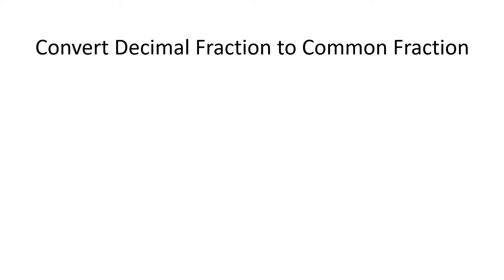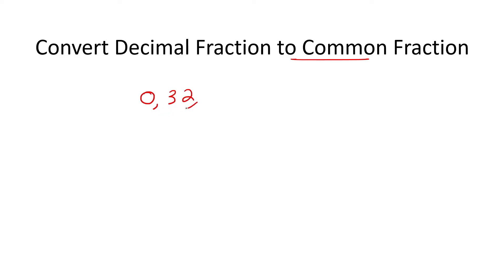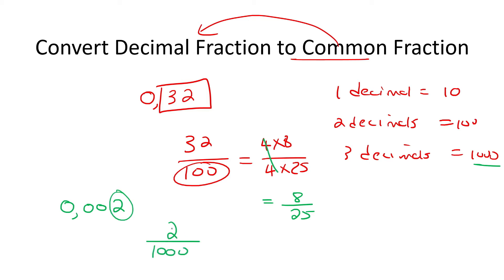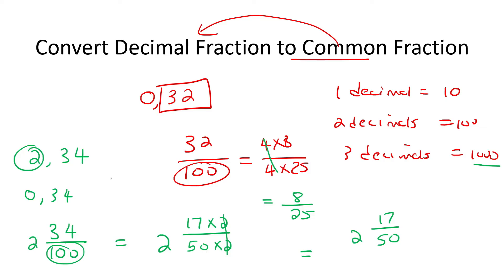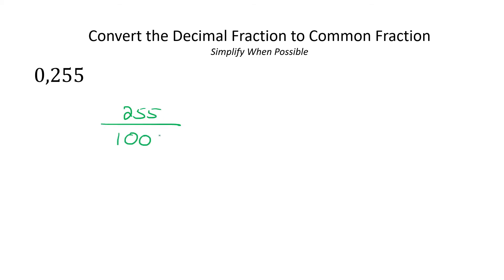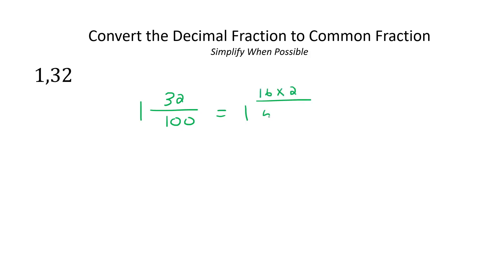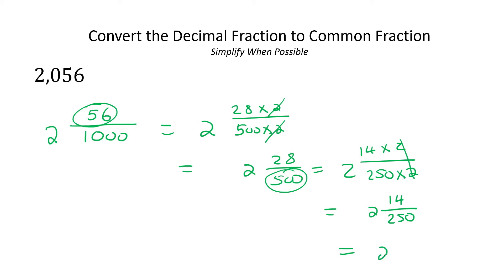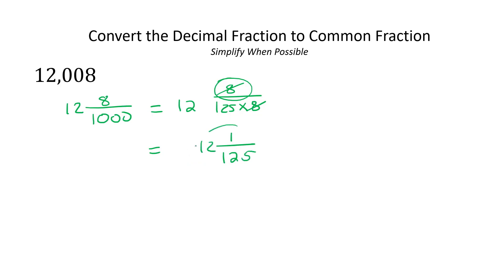Decimal To Common Grade 8